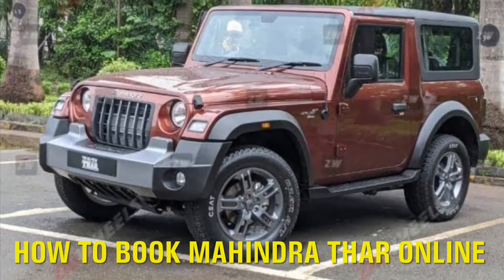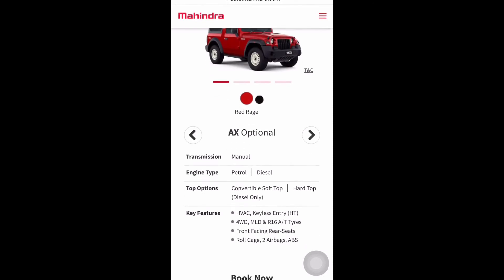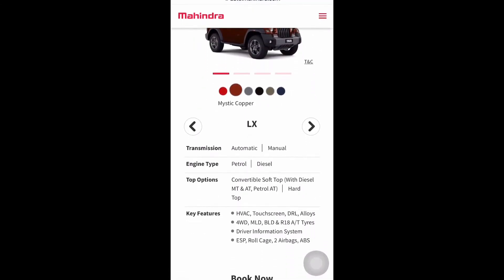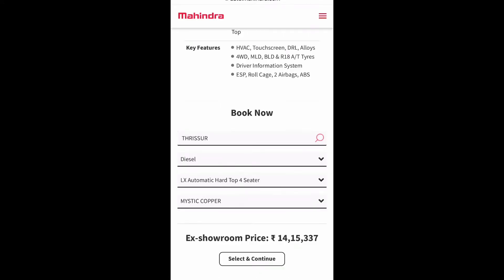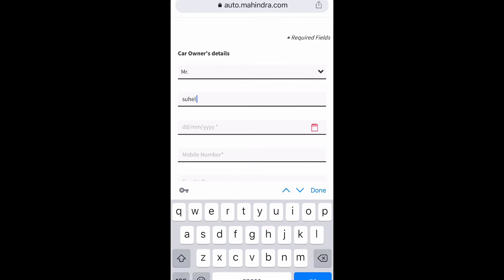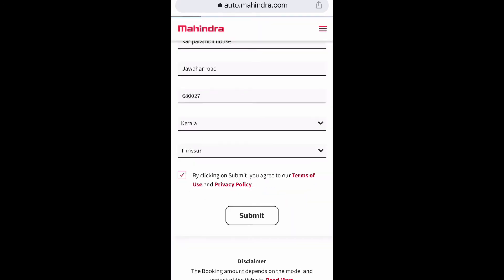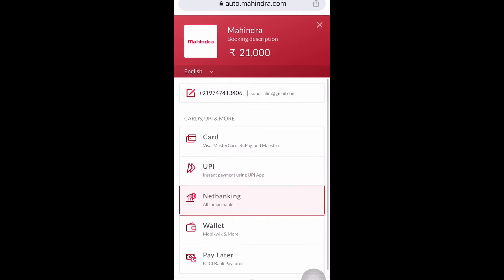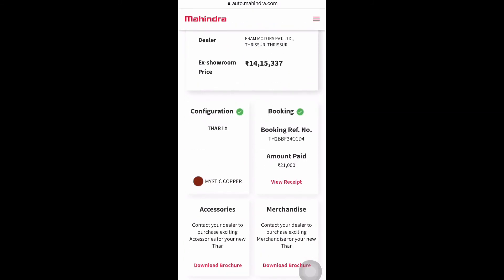Mahindra Thar Instant Online Booking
Mahindra Thar online booking procedure
Pay Rs:21000/- and book your dream car from your home